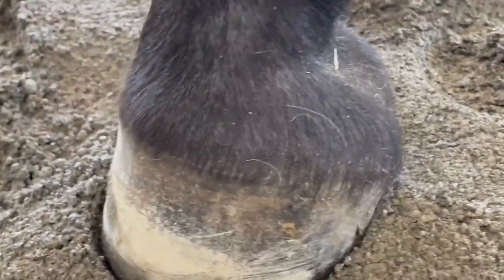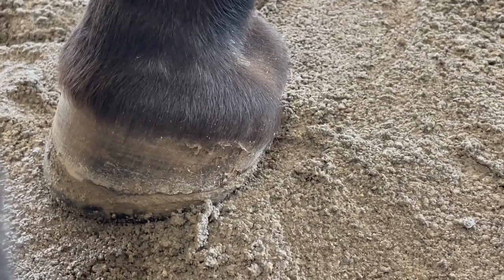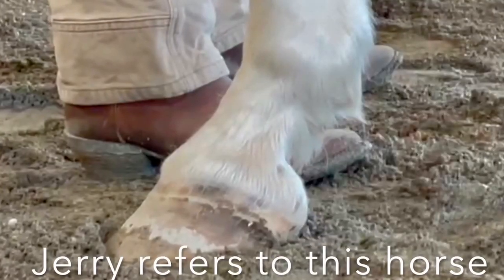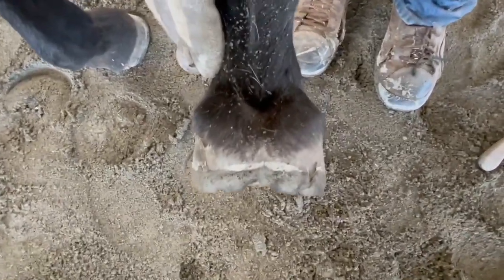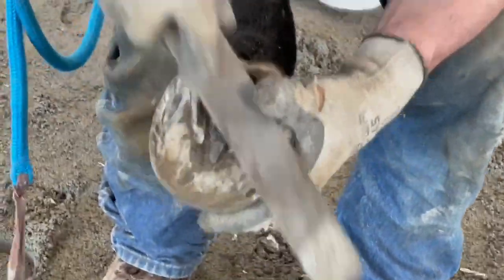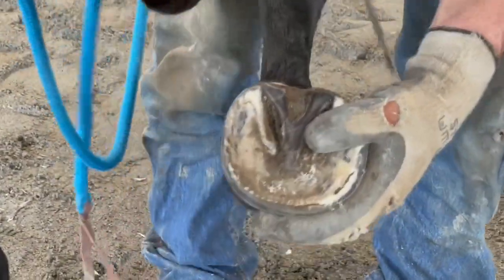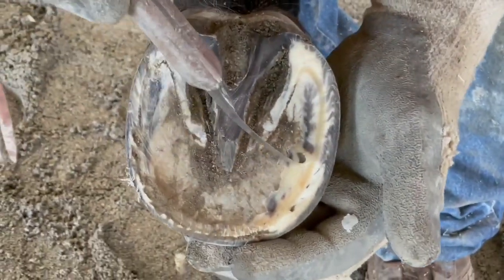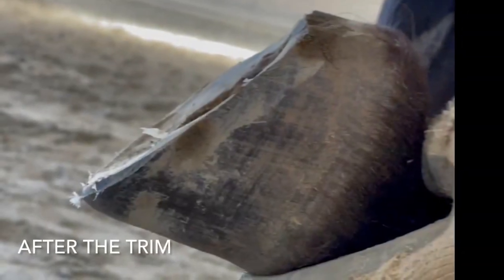Hoof Care With Jerry Schmidt: First Trim Correcting High Heels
Jerry Schmidt trims a new arrival during our monthly Feet First Hoof Care Class. This video presents the issue--high heels--and zooms in on the right front as example. Select our "Wise Hoof Care at Freedom Farm" playlist for more videos of Jerry trimming.